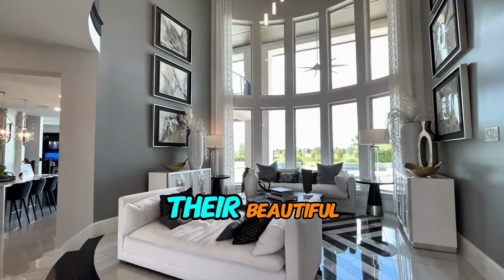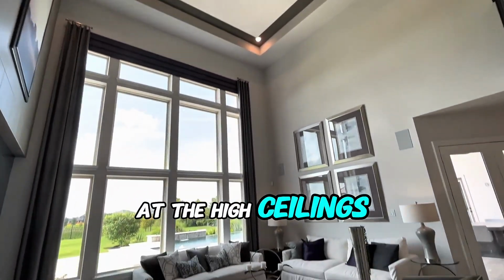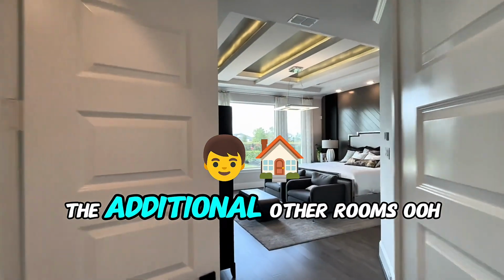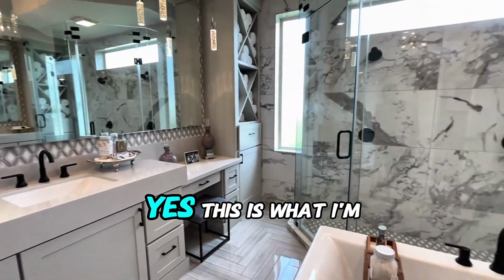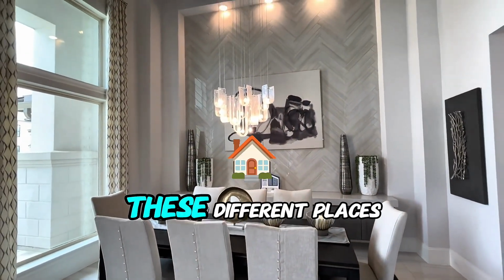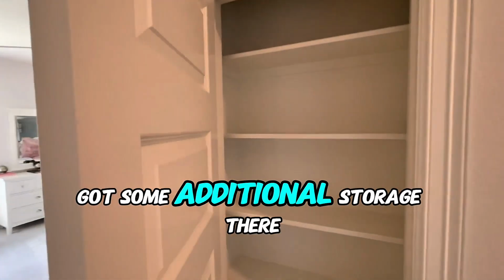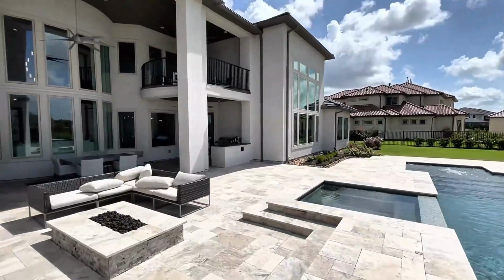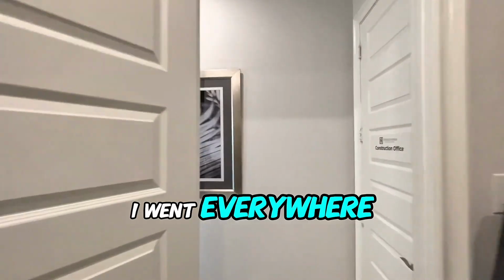$900K Texas Home Tour | Luxury Living in Houston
Welcome to another luxury home tour in Houston, Texas! 🇺🇸🏡
Today we are exploring one of the most breathtaking model homes in the Bridgeland community by Newmark Homes. Starting from the $900s, this stunning property features:
. High ceilings
. Floor-to-ceiling windows
. Dream kitchen
. Massive master suite
. Two-story closet
. Media room
. Infinity pool backyard
.. Luxury Texas lifestyle
If you love Texas homes, Houston real estate, luxury mansions, and dream house tours, this video is for you!
📍 Houston, Texas
📩 Interested in buying a home in Texas? Contact professionals today.

Houston Texas home tour
Texas luxury home
Houston real estate
Texas mansion tour
Luxury homes in Texas
Houston dream home
Texas house tour
Houston homes for sale
USA luxury homes
Texas model homes
Bridgeland homes Houston
Infinity pool home Texas